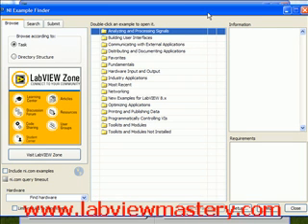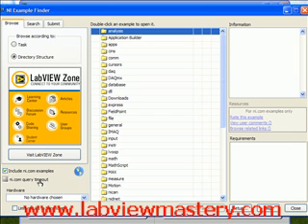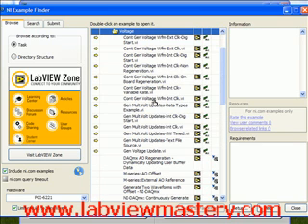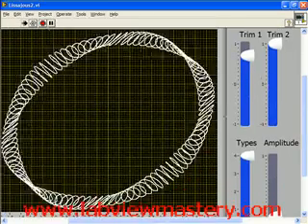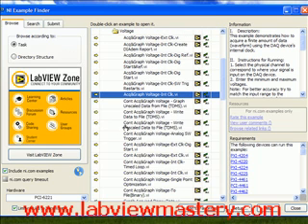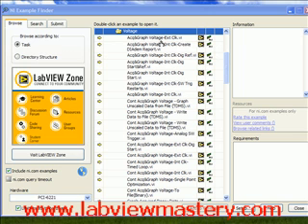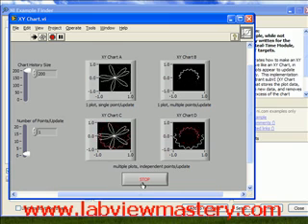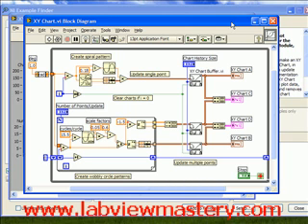LabVIEW Mastery Tip Jar Video Blog - March 3, 2008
In this inaugural Tip Jar posting, I thought it would be fitting to start with a confession: "My name is Ben Zimmer, and I'm an Example Finder user."

Sometimes, even experts can benefit from having a pre-fabricated starting point. Perhaps this is not such a dirty little secret, but quite often, when I start writing a Data Acquisition VI, I'll go straight to the Example Finder for a quick fix of ready-made code. When I'm desperate for some quasi-3D animation in an XY graph, I do a keyword search for Lissajous. Sometimes, when I really want to test a potential employee or a really bright student, I give them the Herculean task of explaining the "XY Chart" Example.

LabVIEW ships with many great examples, a huge number of mediocre (but still useful) examples, and a few real clunkers. You can find them quickly and easily using the Example Finder. Access the Example finder from either the Getting Started Page, or from the Help Menu.

Please watch the video below for a quick tour and some discussion of how to get the most of the Example Finder in your applications.

As always, please feel free to add your comments below, including your favorite examples.

Ben Zimmer
-- LabVIEW Mastery Team